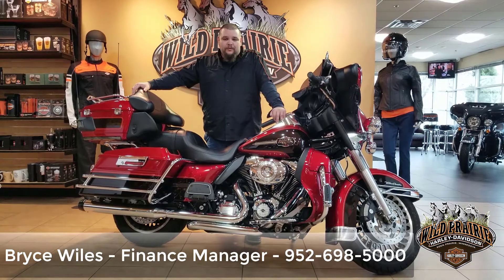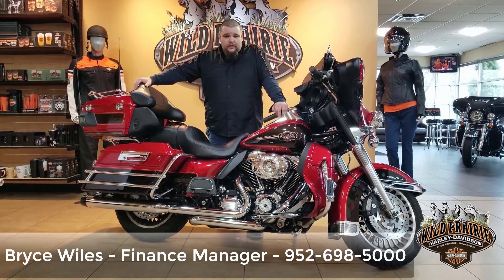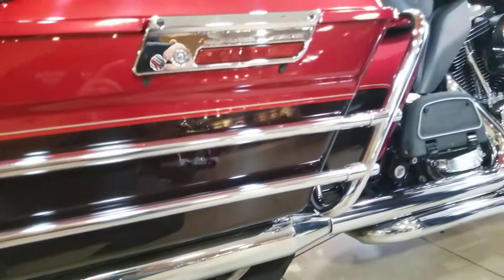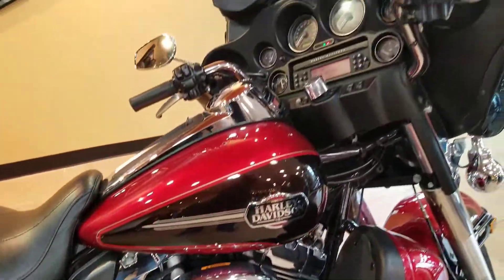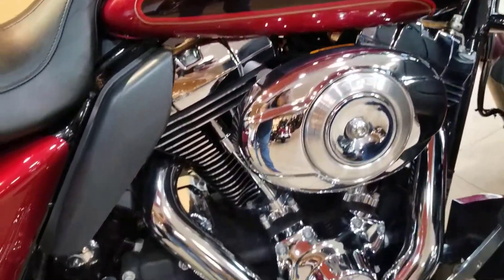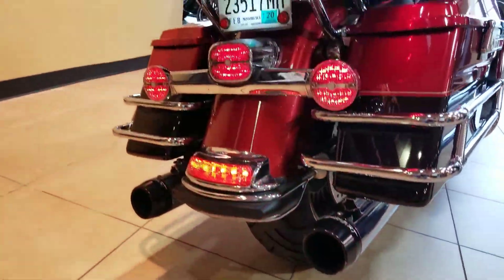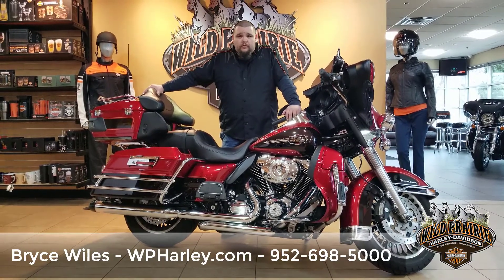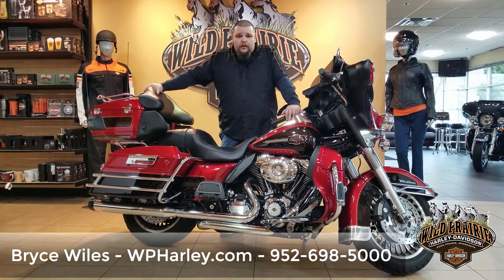2012 Harley-Davidson HD Touring FLHTCU Electra Glide Ultra Classic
Please visit Wild Prairie Harley-Davidson to view this 2012 Harley-Davidson HD Touring FLHTCU Electra Glide Ultra Classic for sale in Eden Prairie, Minnesota

Stock#
 665718

Description:

USED 2012 Harley-Davidson HD Touring FLHTCU Electra Glide Ultra Classic FOR SALE NEAR EDEN PRAIRIE, MN

This used 2012 Harley-Davidson HD Touring FLHTCU Electra Glide Ultra Classic in Ember Red Sunglo and Merlot with a 103ci engine and 6-Speed transmission is for sale at Wild Prairie Harley-Davidson located in Eden Prairie, Minnesota. Take the first step towards your personal freedom and contact Wild Prairie Harley-Davidson of Eden Prairie, Minnesota today to schedule your personalized visit and test ride. Wild Prairie H-D has the most knowledgeable and experienced staff to assist your needs in Sales, Motorclothes, Parts and Service. If this isn't the exact Harley-Davidson you're looking for don't hesitate to go back and revise your search. We're sure to have the perfect new or used motorcycle for you on our showroom in Eden Prairie, MN. Visit Wild Prairie Harley-Davidson of Eden Prairie, MN is your local Minneapolis Harley-Davidson dealership, where we host one of the largest selections of new and used motorcycles in the Minneapolis area.

NEW OWNERSHIP, NEW ATTITUDE! COME DOWN AND MEET THE NEW OWNERS, DALE RHOADS AND JUSTIN JOHNSON. SEE THE SAME GREAT FACES, ENJOY THE LARGEST INVENTORY, AND THE BEST SERVICE DEPARTMENT RIGHT HERE AT WILD PRAIRIE HARLEY-DAVIDSON!
We are a group of dedicated riders whose mission is to help you with all of your Harley-Davidson needs. Whether it's getting a new bike, keeping you on the road with our stellar service department, customizing your bike with our huge parts inventory, or styling you up with the largest, and most recent MotorClothes selection.

WHY PURCHASE FROM YOUR LOCAL DEALER?
Convenience - Close to home, your local dealer provides a wealth of knowledge regarding the product, as well as on-site inventory for you to tour and test drive prior to making your purchase.
Relationships - Purchasing locally allows you to establish a relationship with your dealer representative providing you with the convenience of service and support when you need it.
Service after the Sale - Many dealers put their purchasing customers first when it comes to getting your coach serviced. You will experience the value your local dealer can add to your purchase.
Local Economy - Local purchases help to keep tax dollars and people at work in your community.
Wild Prairie Harley-Davidson® is conveniently located near the areas of Eden Prairie, Minneapolis, Shakopee, Chaska, and Chanhassen.